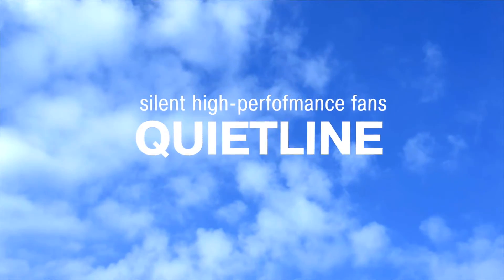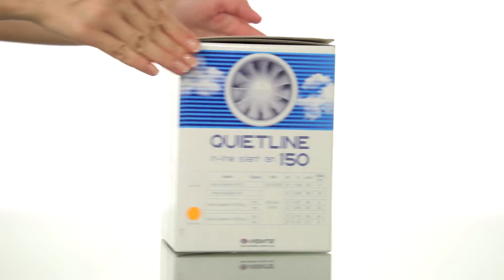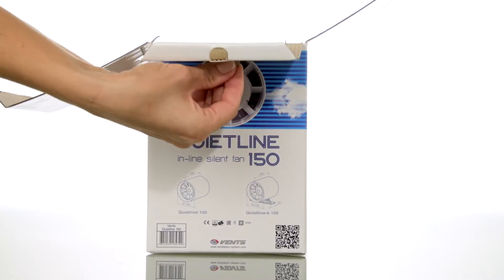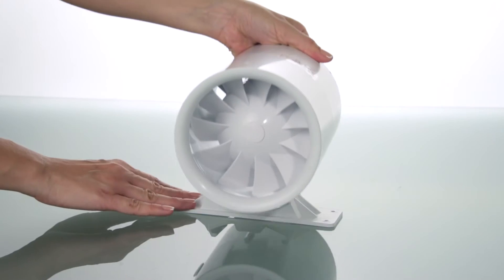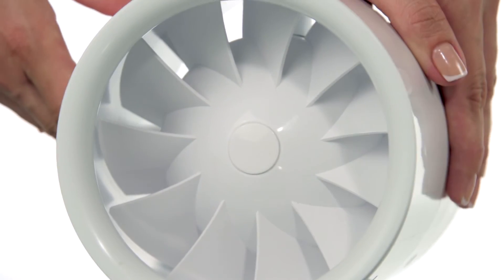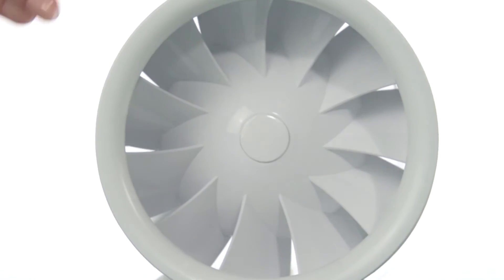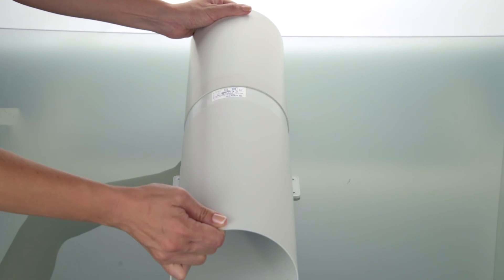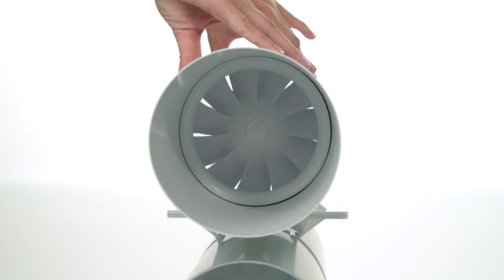VENTS Quietline 150: a new silent duct fan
This video review is dedicated to VENTS Quietline 150 - a new duct fan which offers an excellent combination of performance and noise control. The strongest points of the Quietline series fans, which are intended for extract or supply ventilation systems, are very good aerodynamic performance and low noise levels thanks to an improved design of the impeller and straightener vanes. The vibration mounts contribute to efficient noise control during the fan operation. Quietline 150 fan is the most powerful model in the family: at the air capacity of 197 m3/h the power consumption is only 19-26 W. The casing has a high IP rating for a wide range of applications.